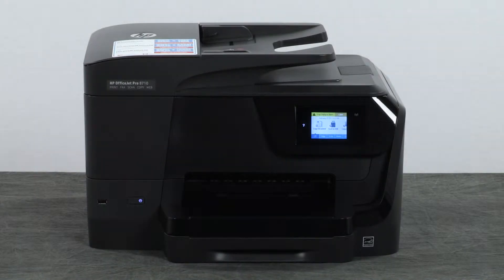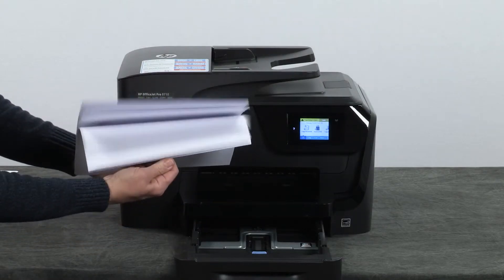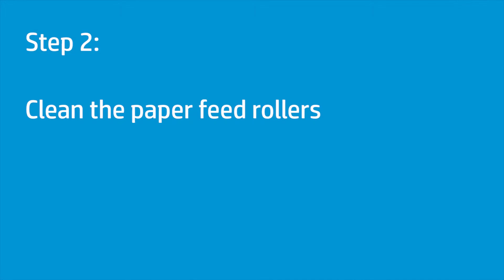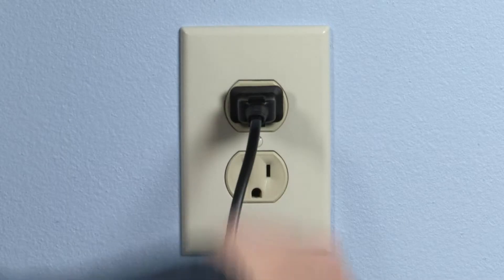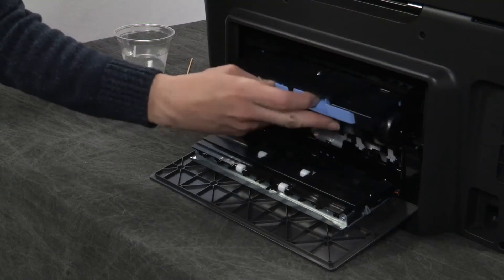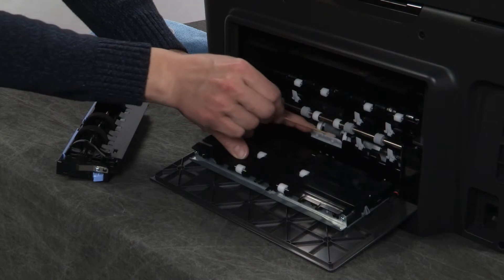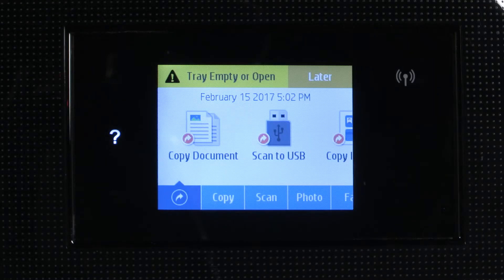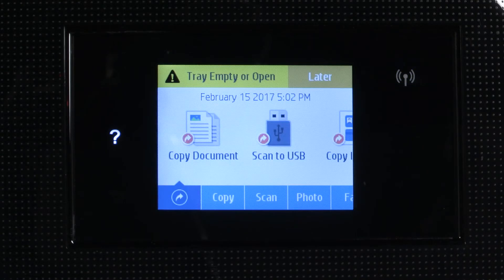Fixing Your HP OfficeJet Pro 8710 Printer When It Does Not Pick Up Paper HP OfficeJet HP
Learn how to fix your HP OfficeJet Pro 8700 series printer when it does not pick up or feed paper. A Reload Original error message might display, even if there is paper loaded.